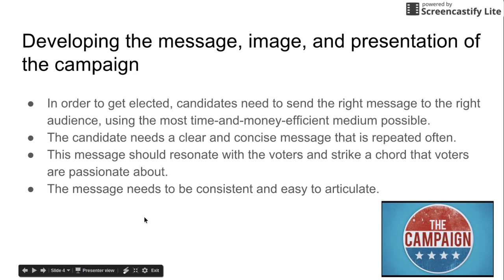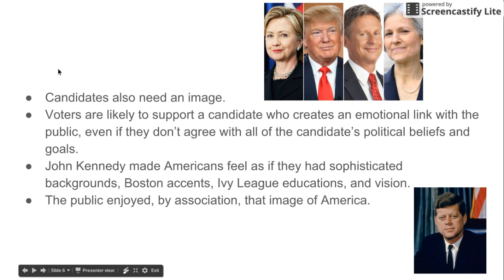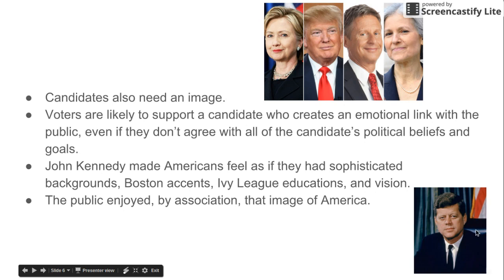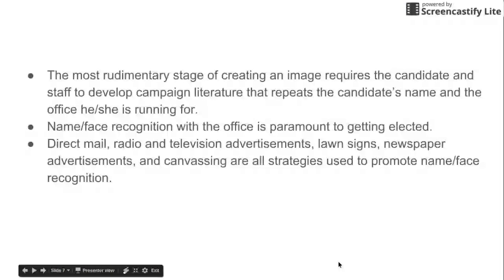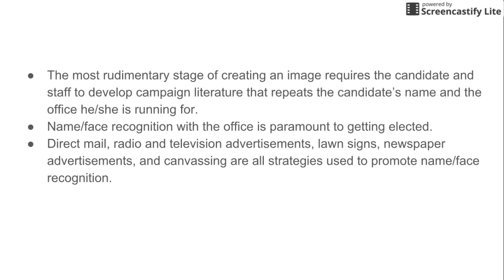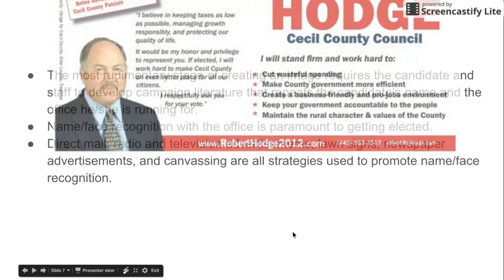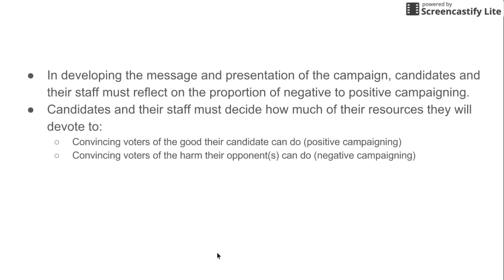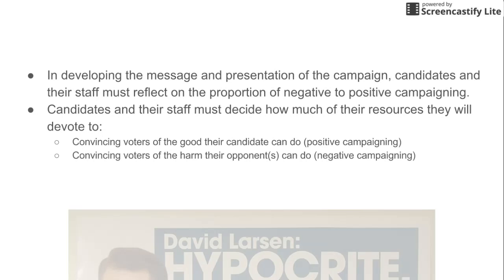Developing a Campaign Plan, Message, & Image